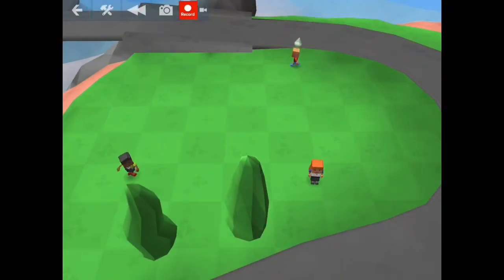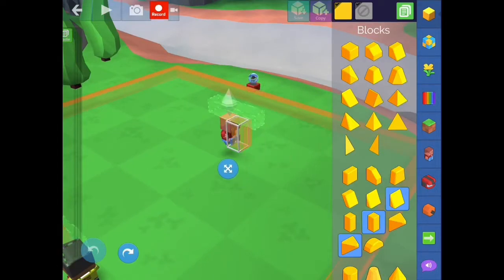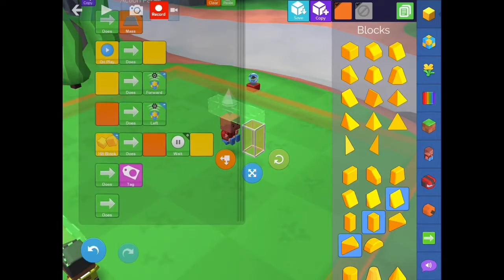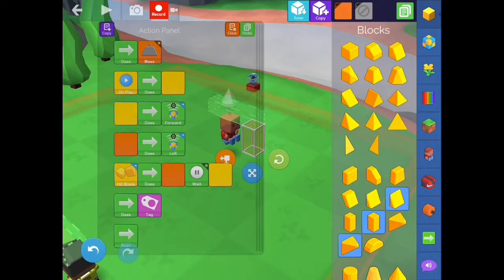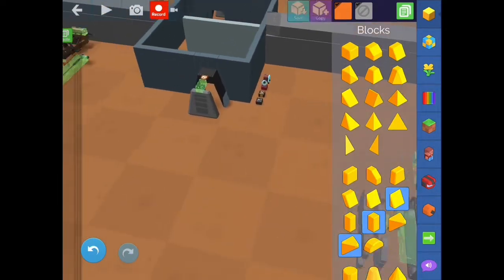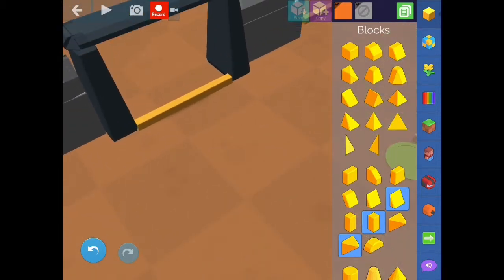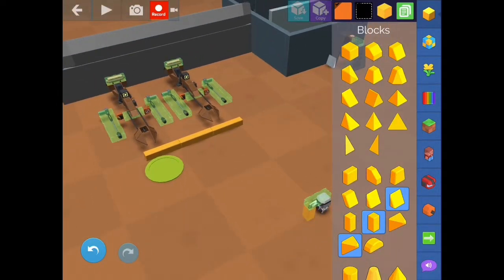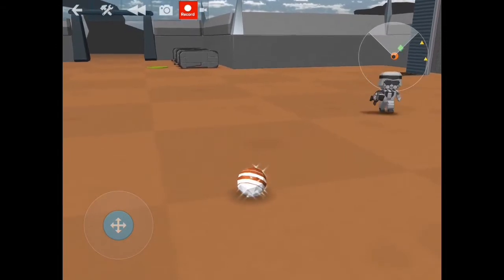Blocksworld Decoded - Blockster Artificial Intelligence - AI For Fun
In this video, I will take you through how to build and code a Blockster to walk around on its own!
The blocks involved aren't rare and, using the perimeter method, isn't terribly difficult to code.
Also, go INTO Blocksworld and Follow Me, Dajawe, so you can see all my stuff when it comes out.

Thank you again and As Always, Like It if You Like It!
-Daj